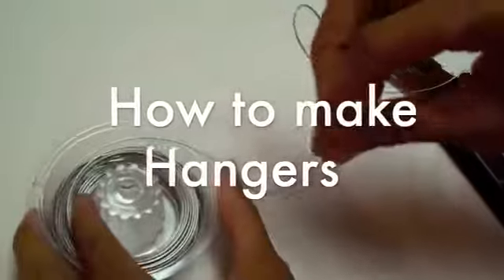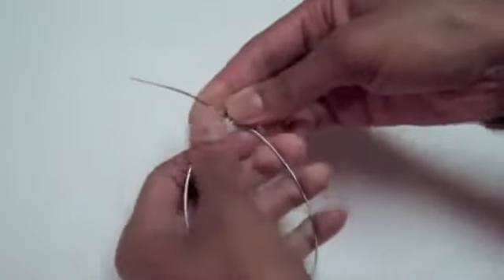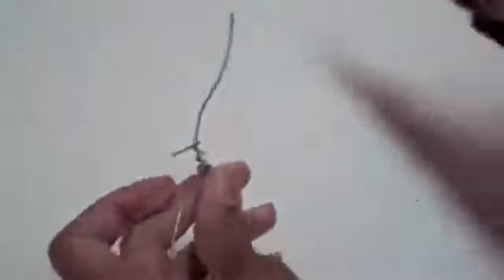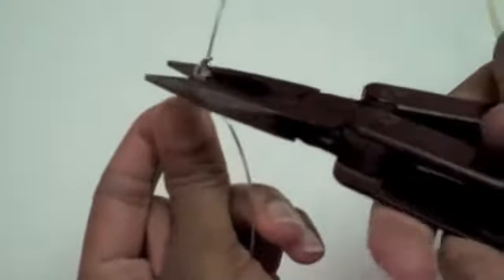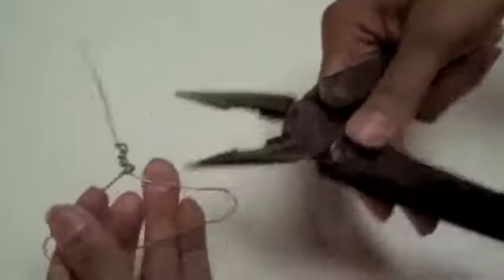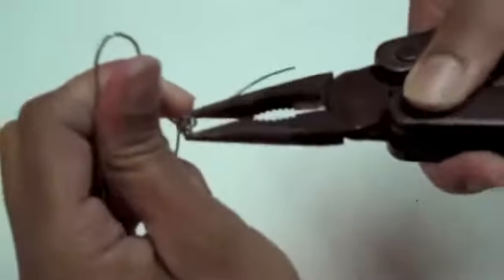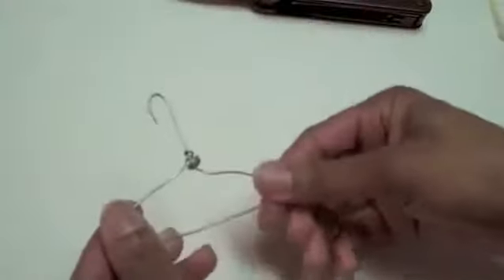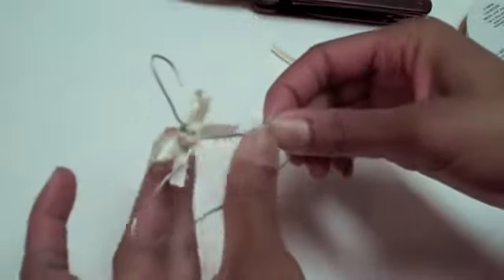How to Make Doll Hangers1592